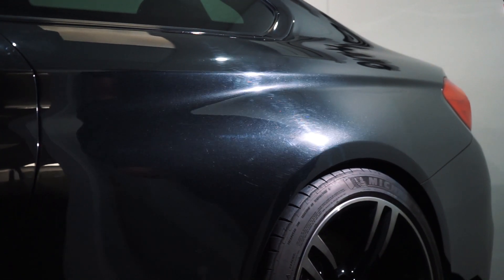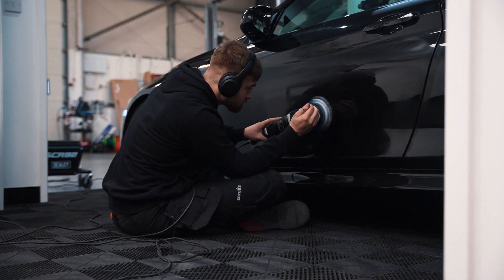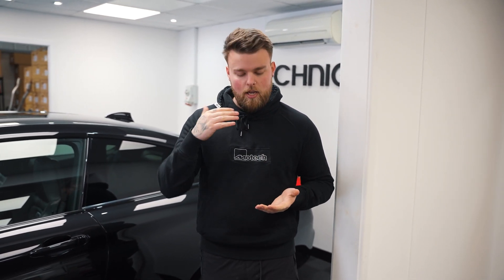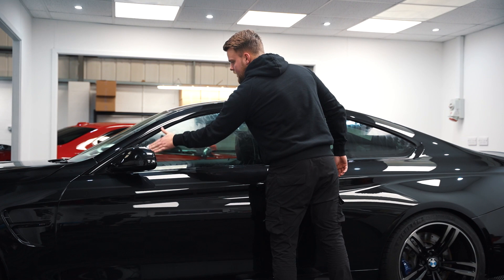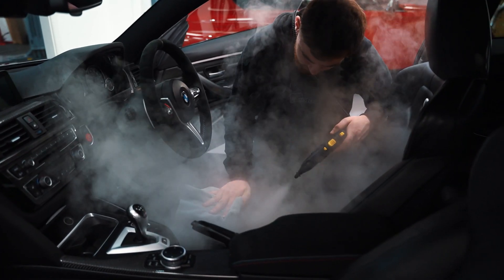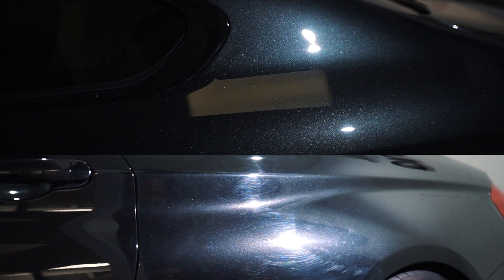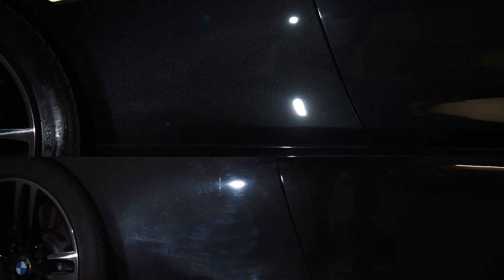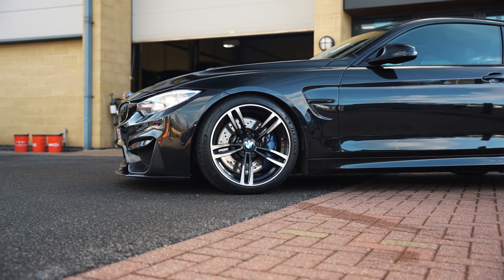Detailing a 100,000 mile black BMW M4 🤯 Motech Performance Detailing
The Big one !

We Had @TimWilliamsHD  Back in with his 100,000 Mile black M4 , Massive transformation , Some real hours went in on this one , Enjoy !

For more info please get in contact .